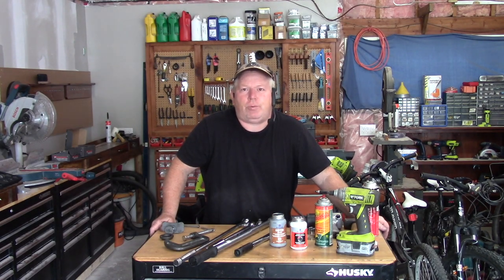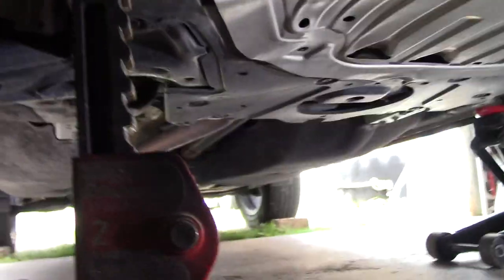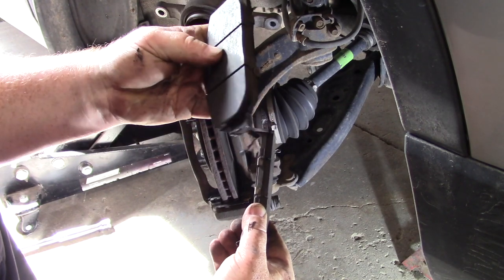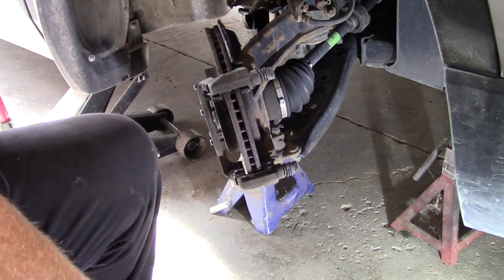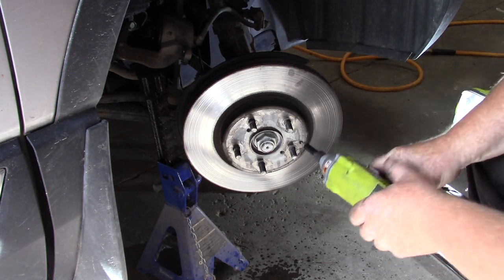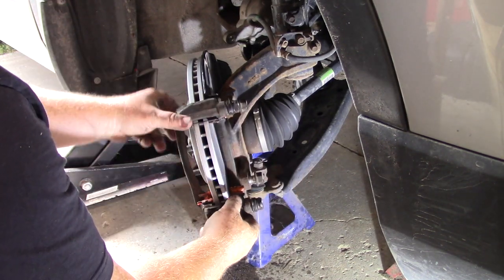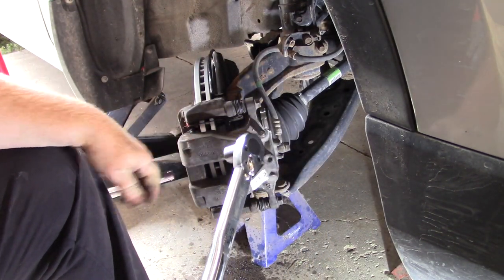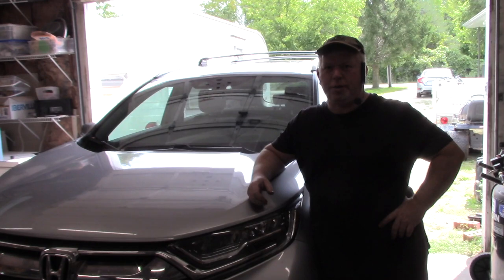DIY Honda CR-V Front Brake Repair 2017 -2021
Today I replaced the front brakes on my 2017 Honda CRV.  Full instructional video replacing the pads and rotors including torque specs.  Dealer wanted $600+tax and it only cost me $200 Canadian.  Save your money!